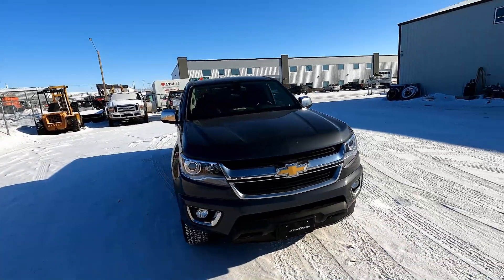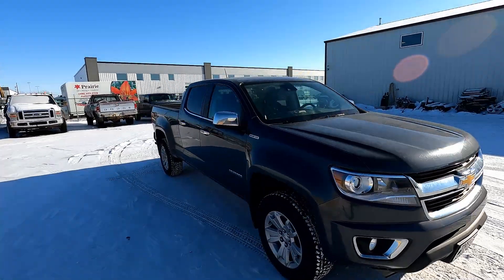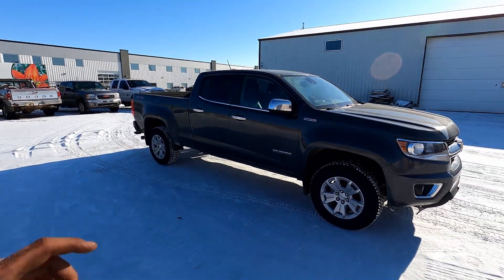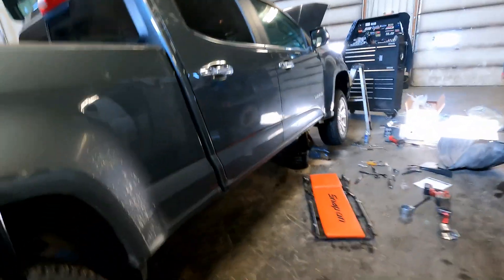Sound of 2.8L Duramax STRAIGHT PIPED vs 3" FLO-PRO Exhaust with Resonator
This video shows what a 2017 Chevy Colorado sounds like with a straight piped exhaust, then a 3" flo-pro exhaust with muffler.  Engine is the 2.8L LWN Duramax.